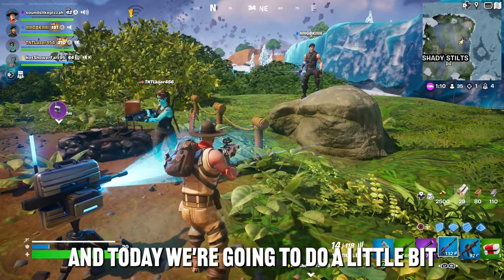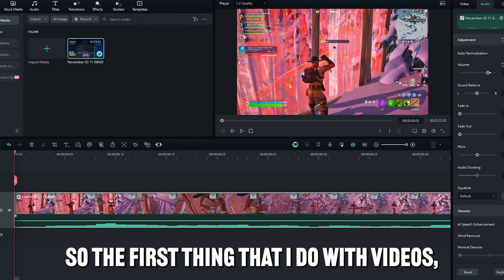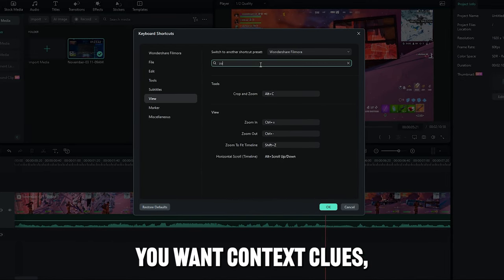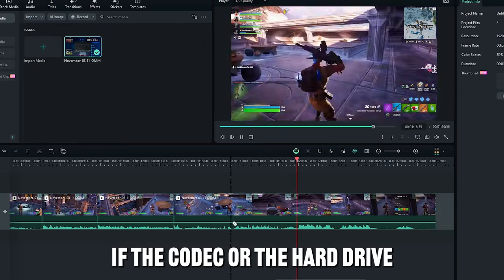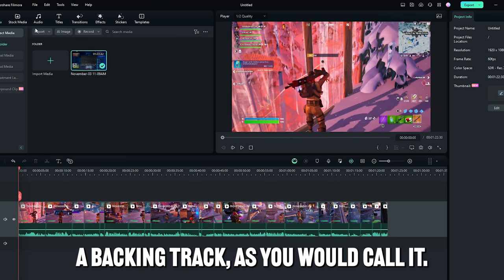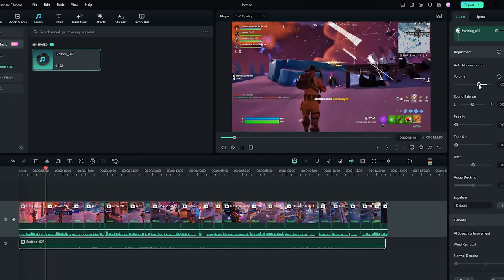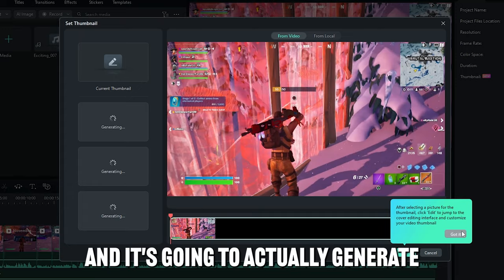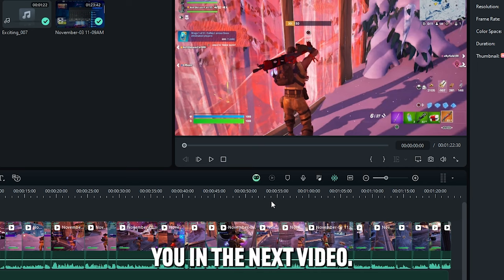How to EDIT your TOXIC GAMING HIGHLIGHTS with FILMORA 13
Revealing how I edit my video game content with the coolest new tools in Filmora 13!